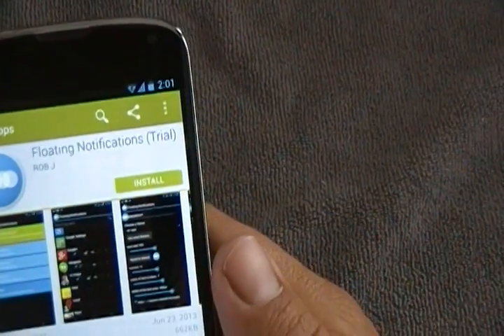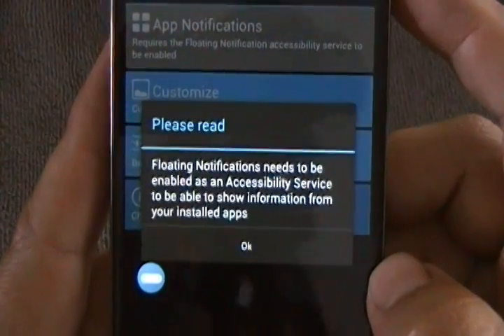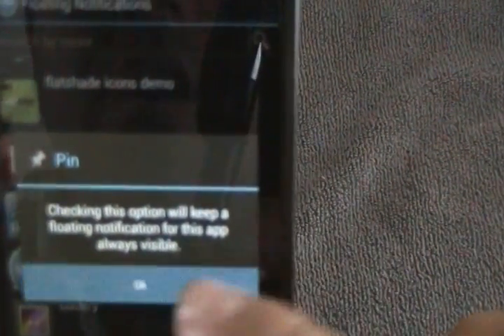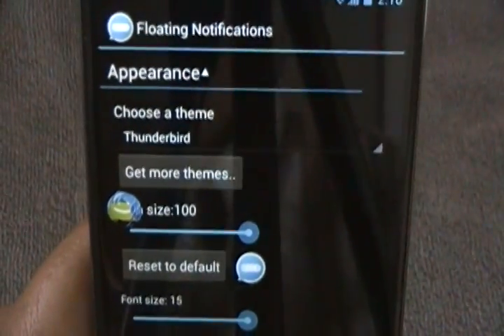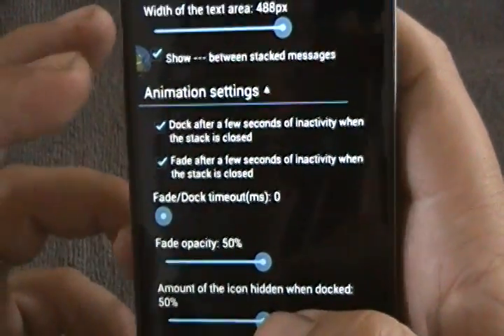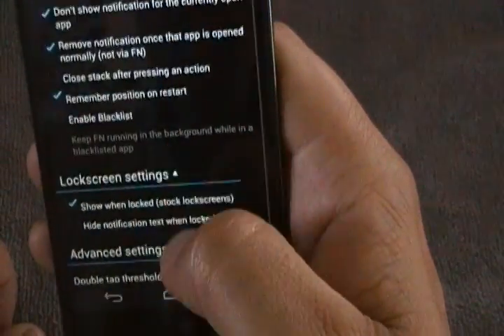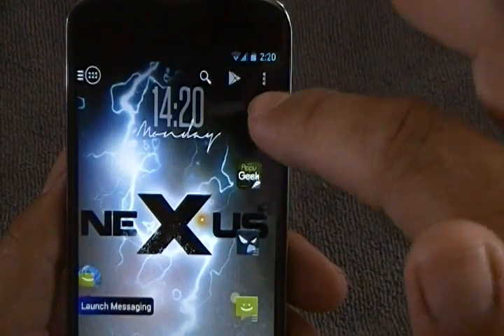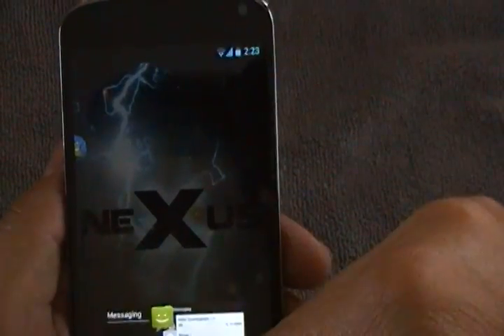Floating Notifications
My review of Floating Notifications. Its developer is Rob J so check it out.